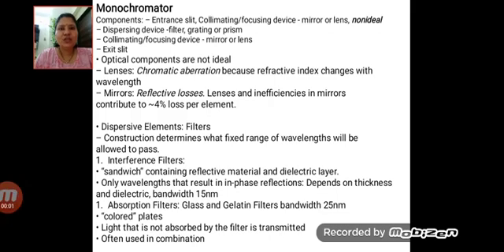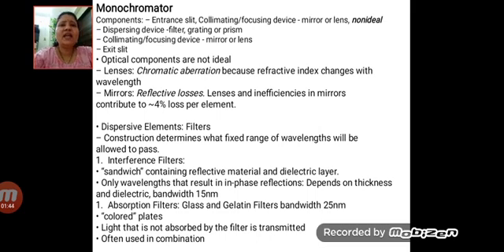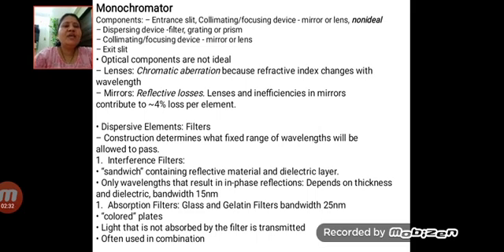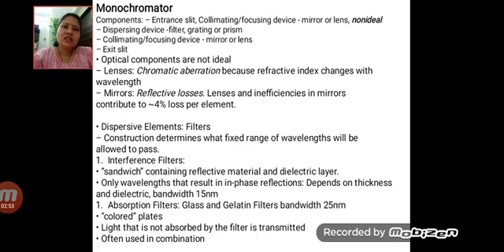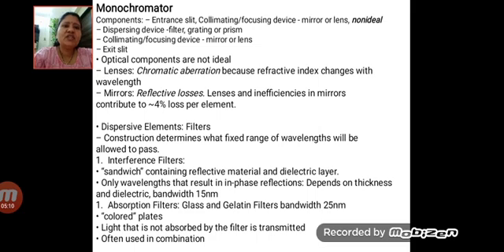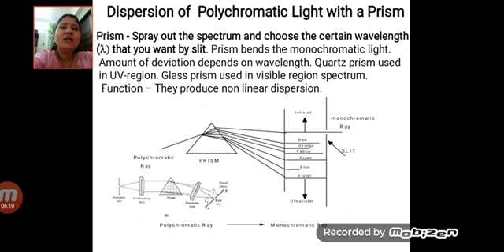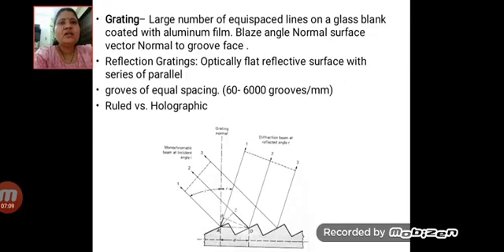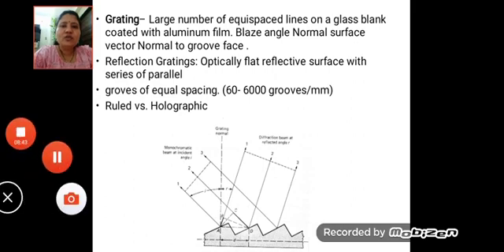UV- Visible spectroscopy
Monochromators